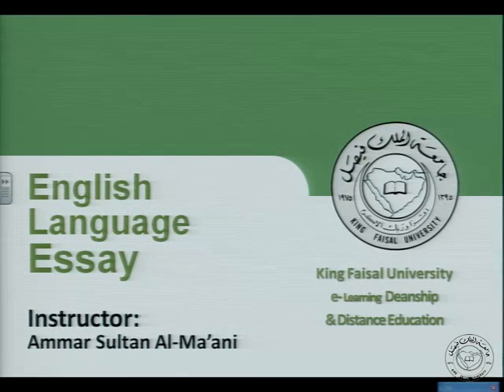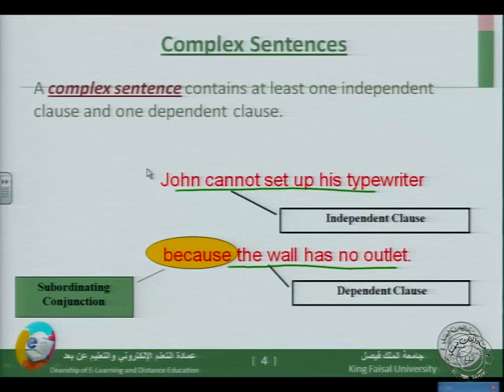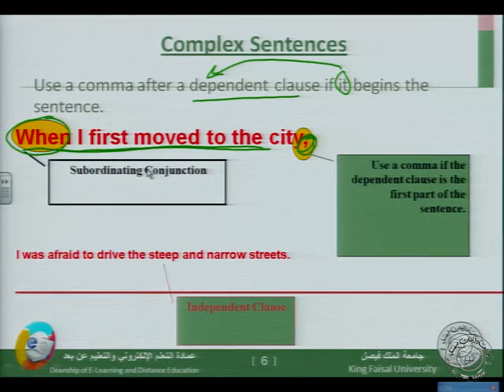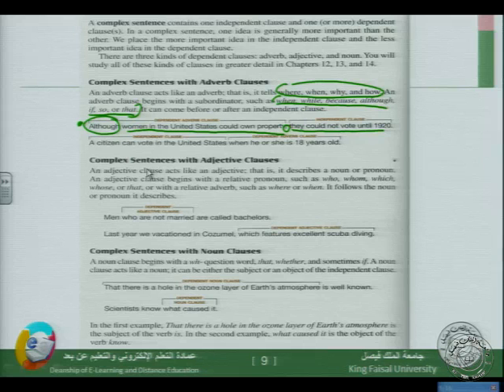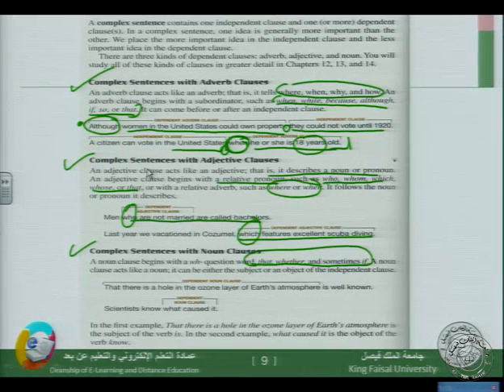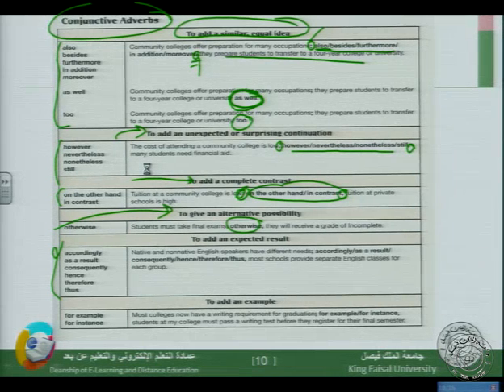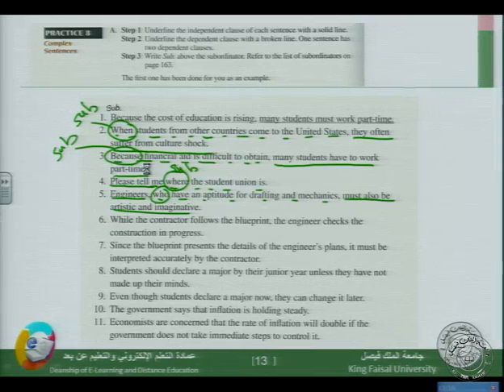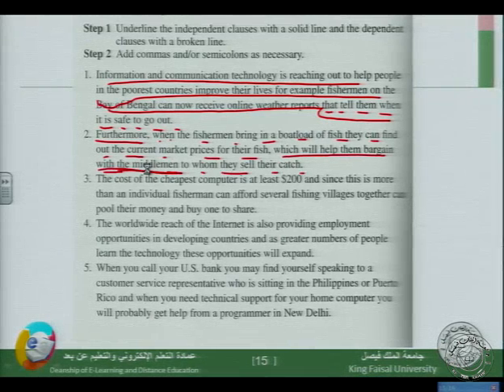المقال Essay عمار المعاني 10